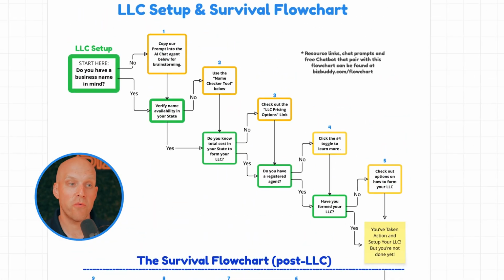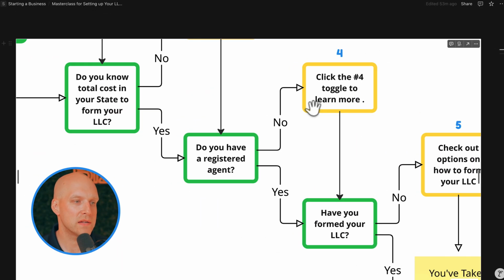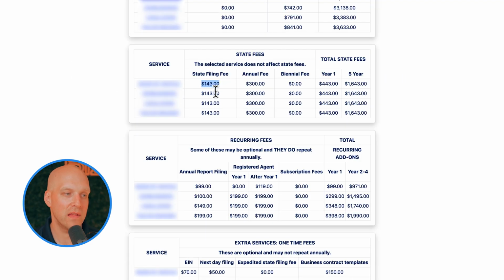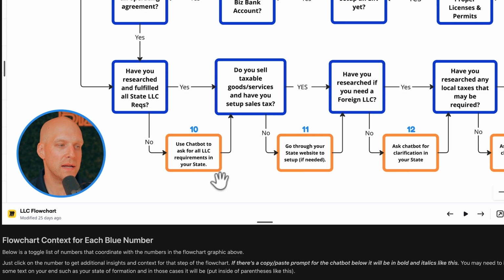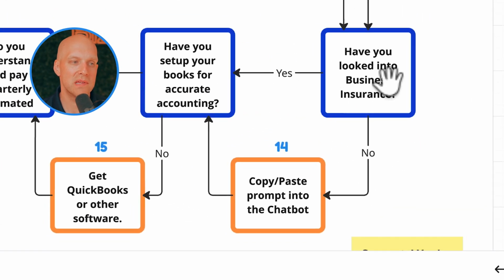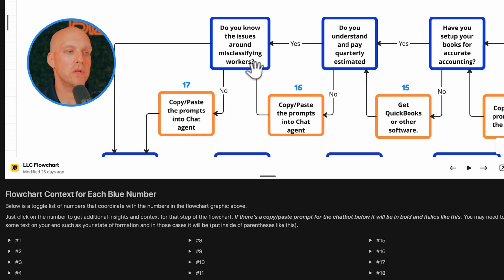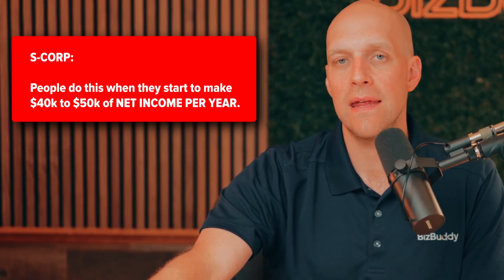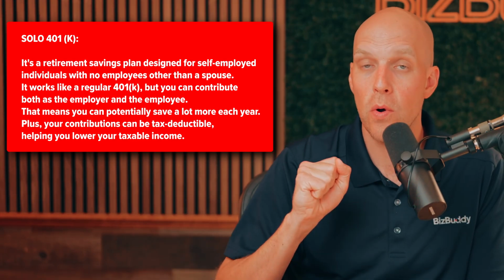How to Build a Bulletproof LLC (21 Step Flowchart)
This 21 Step Flowchart will walk you through all of the major mistakes people make before & after forming their LLC.

You can see your specific costs in your state of formation with the LLC Cost Calculator. Just click the link below and select your state.

If you want to expedite things with your formation I'd suggest using an online LLC service. I've tested the top 7 services and I recommend Bizee. When you use my paid link I may make a commission but it still starts at $0 plus State fee to form your LLC. They can handle 15 steps of the 21 step flowchart for you.

In this video we cover a host of topics from LLC formation to licenses and permits, business banking, bookkeeping, insurance, tax savings and more.